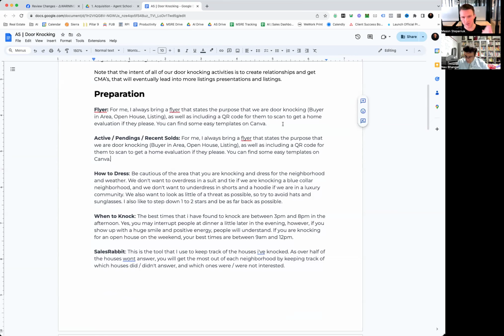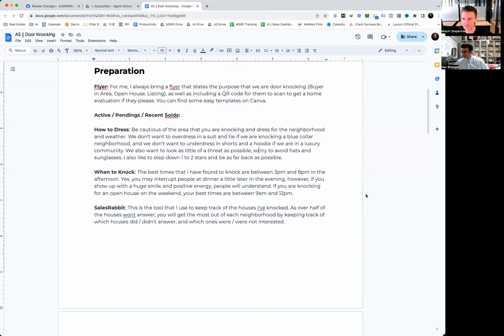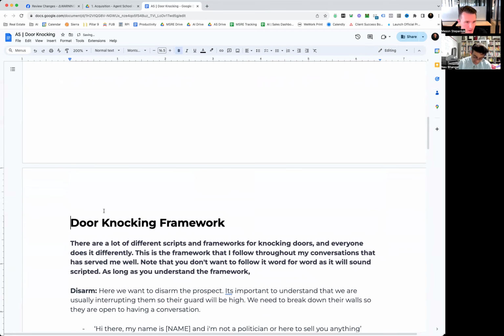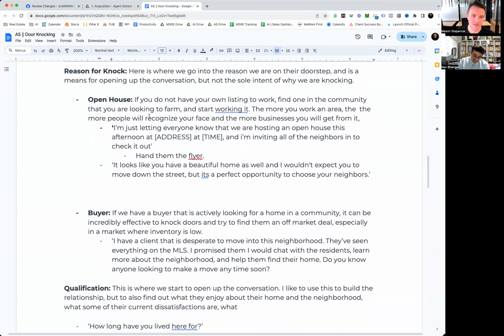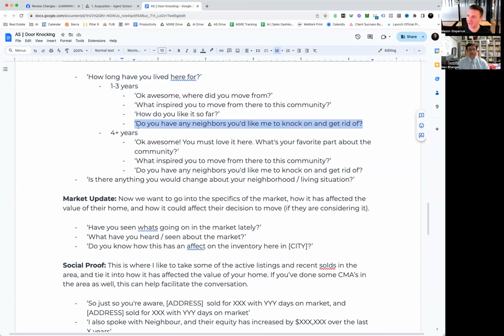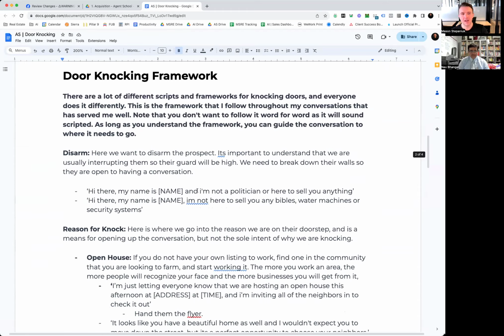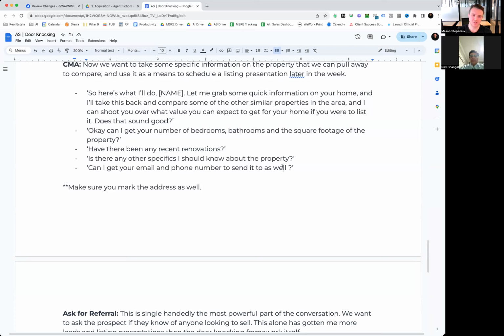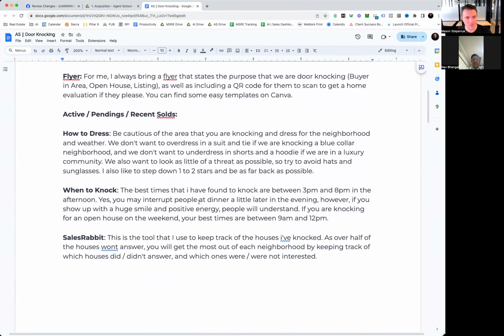Door Knocking Strategies To Get LISTINGS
Are you a real estate agent looking to level up your game? Dive into the Core Four pillars of real estate success and discover a daily schedule designed for peak productivity.

In this video, we went over our favorite prospecting methods to get listings and how to door knock and maximize listing presentations.

But success isn't just about strategy—it's about how you structure your time. Explore our daily schedule, optimized for maximum impact:

Early Morning: Rise, gym, and prep for the day.
Morning: Content creation, prospecting, and skill-building.
Afternoon: Coaching, meetings, and a quick recharge.
Evening: More prospecting, appointments, and time to unwind.
Consistency is key. Whether it's weekdays or weekends, prioritize income-producing activities to propel your real estate journey forward.